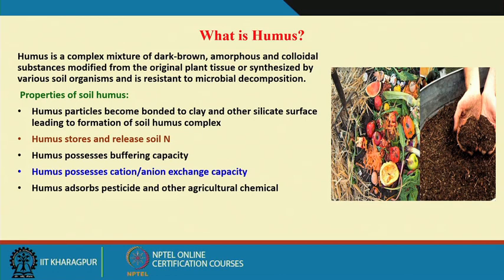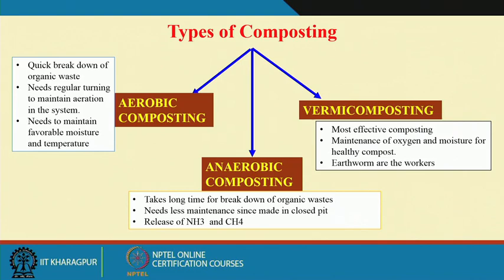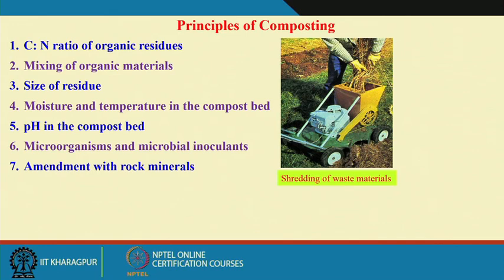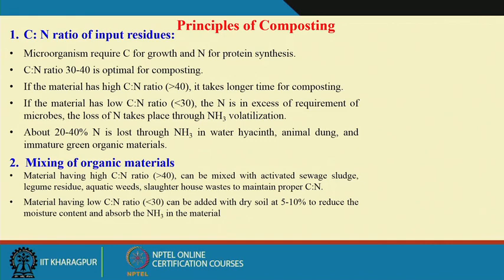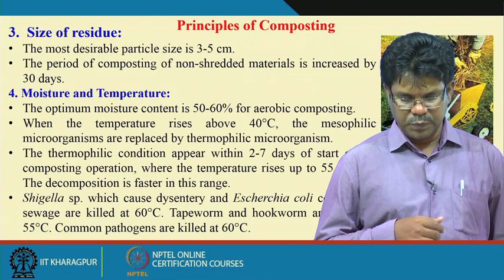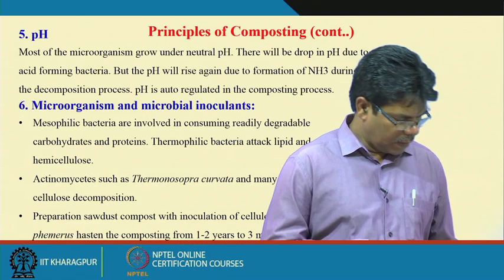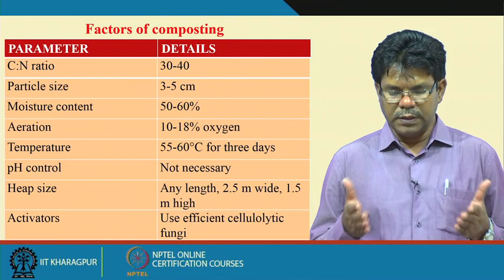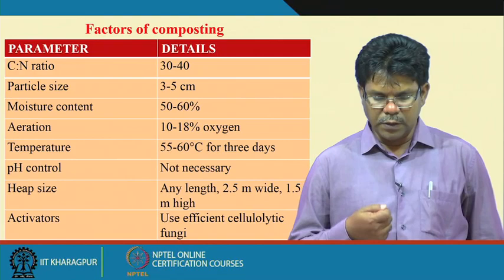Lecture 11 : Principles of Compost Production